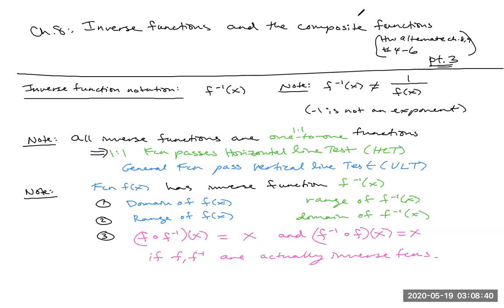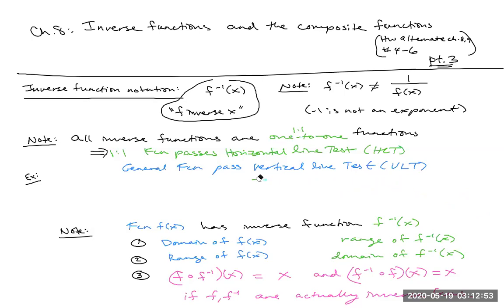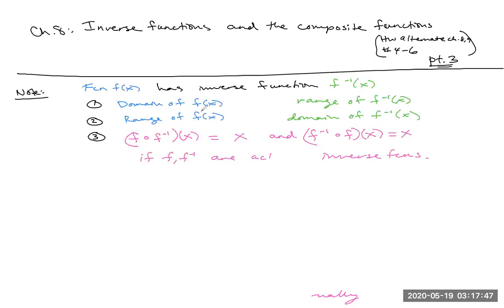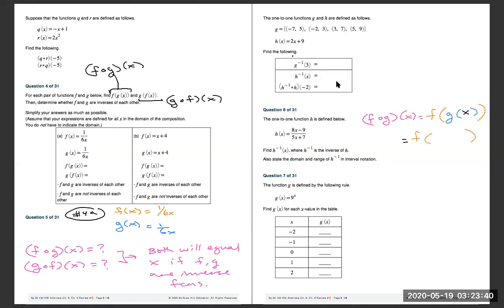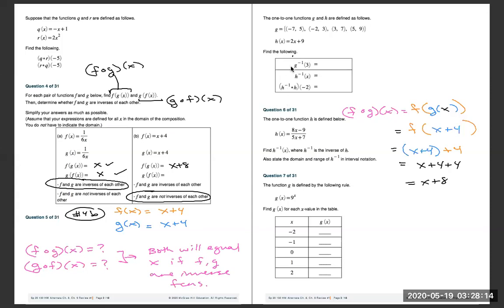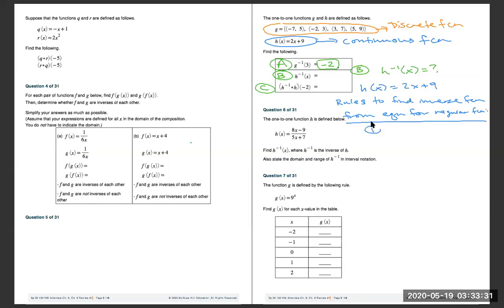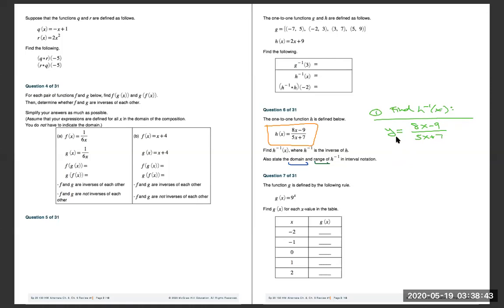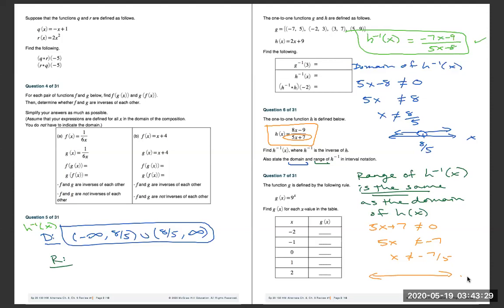Math 130 HW Alternate Ch 8, 9 Pt. 3: Composite Functions and Inverse Functions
In this video, I cover inverse functions and their relationship to composite functions.  Also, I cover how to find an inverse function, f inverse of x, from a general function, f of x.  Problems #4-6 are covered from HW Alternate Ch. 8, 9.